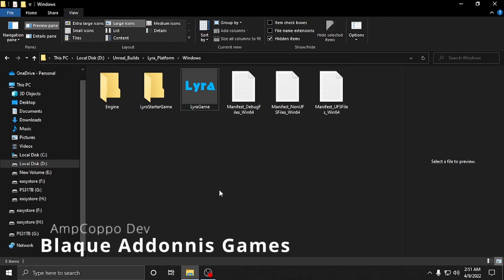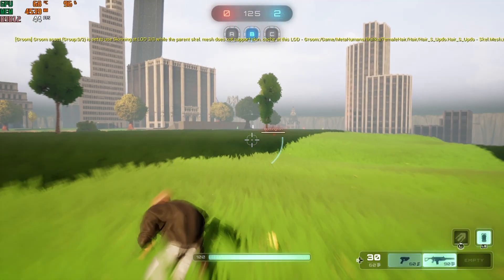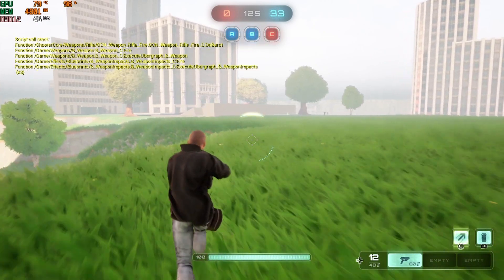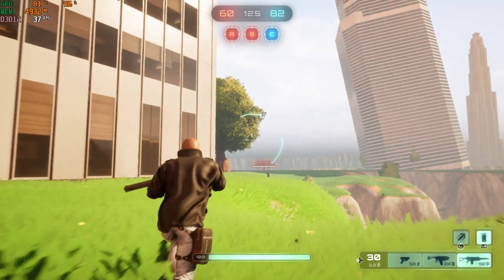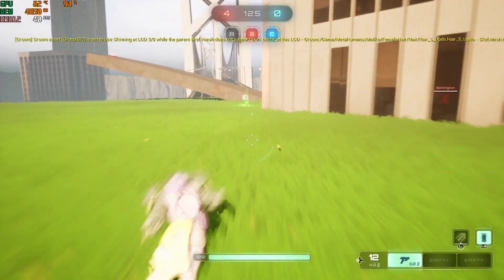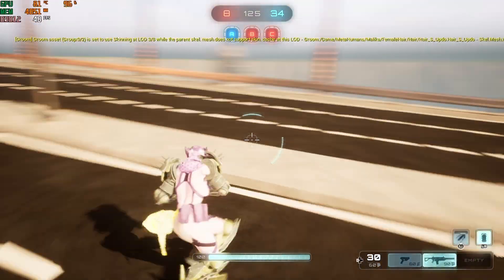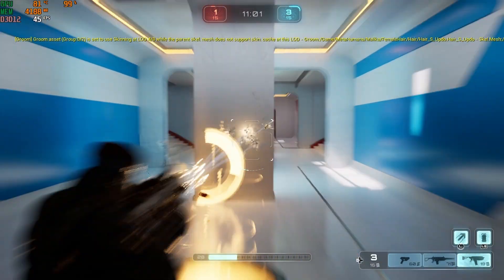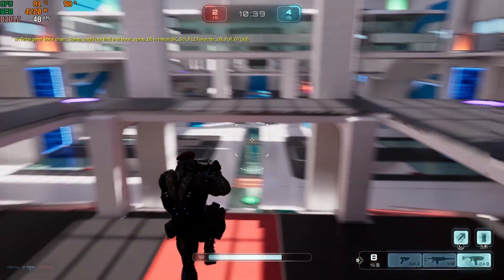UE5 Playing Open World in Lyra Starter Game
In this Video, I show Open World Gameplay in UE5 LYRA Game Starter. This video, I only Show the Flag Capture Mode, next video , I will use Elimination Mode for more excitement ...lol Added buildings from UE5 City kit and a 2017 x 2017 landscape - No partitions. I am hard testing to see what this starter environment can handle . So far Very Impressed, Though recording is killing my FPS!